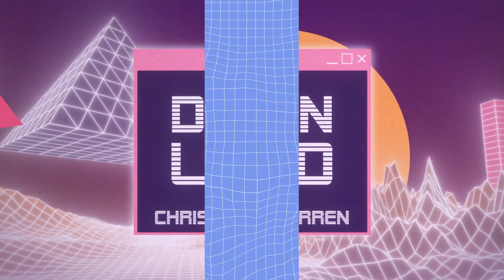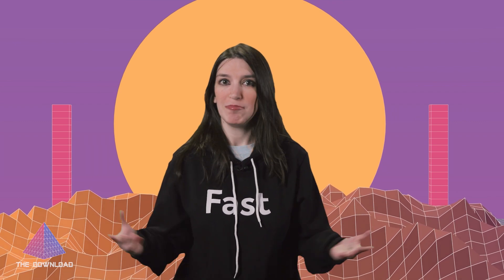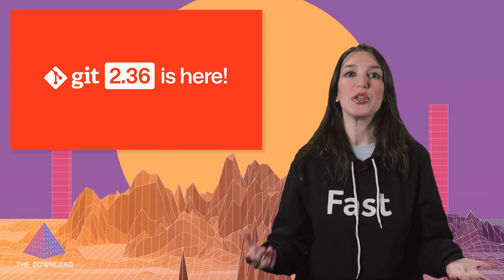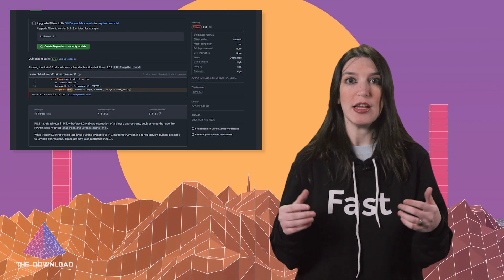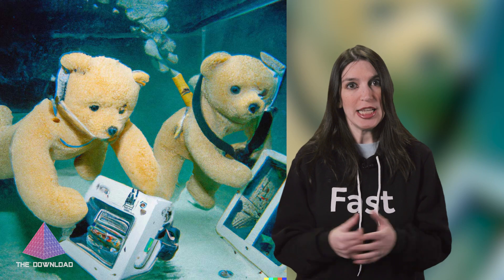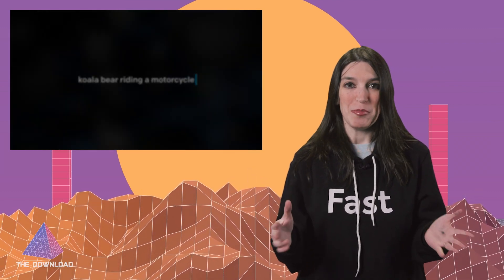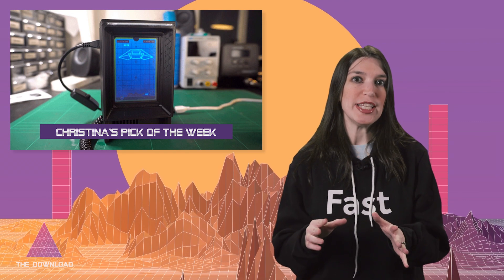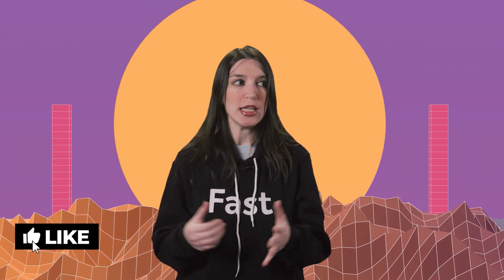The Download: New Job, New Channel, DALL-E 2, Framework Laptop and more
On this episode of The Download, Christina is back with a new job and a new channel - but the same great content, including:

0:00 Intro
0:15 New Job, New Channel -- Like and subscribe our new home!
1:20 Git 2.36
2:57 Dependabot Updates
3:46 DALL-E 2 and DALL-E's Instagram
5:00 Framework Laptop Mainboard and GitHub Repo
6:15 Christina's Pick of the Wee Vectrex Mini DIY Build and Brendon's video log

Presented by: @ChristinaWarren

Thanks!